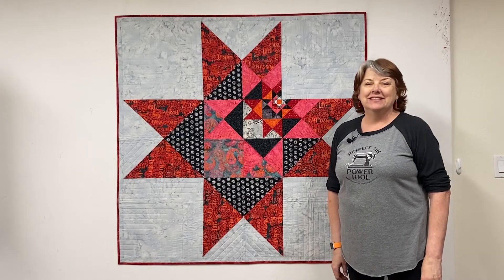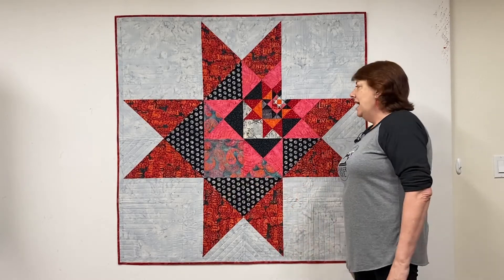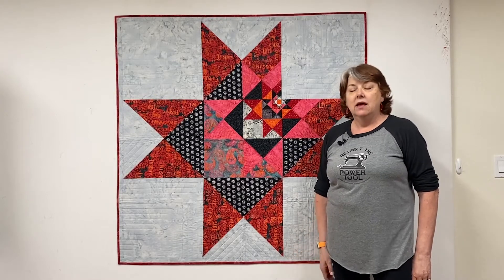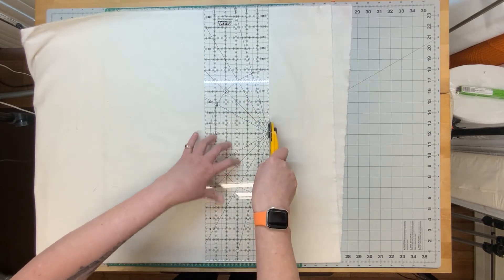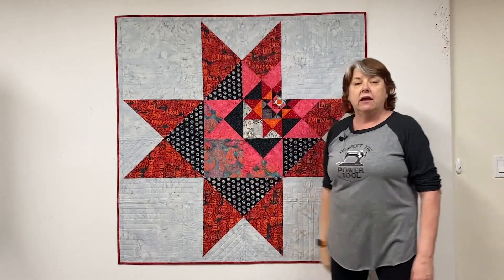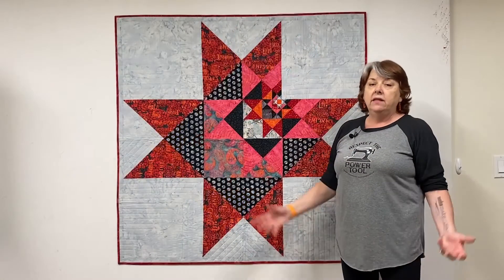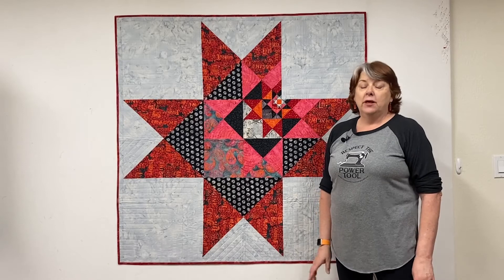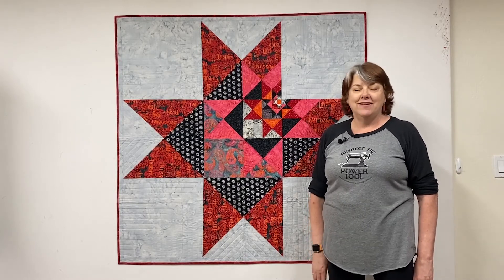Five Stars Quilt ON DEMAND Class Trailer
Work at your own pace while you sew along with Sam Hunter as she shows you how to create her Five Star quilt pattern.  Five Stars is a bold and dramatic quilt of nested, off-center stars.

Each star becomes part of the structure of another star, resulting in a dynamic movement of shapes with ample negative space for artistic quilting

The pattern includes three sizes: 49”, 75” or 100” square.

Interested in finding out what I use in my quilting practice?  My favorites are listed below!

Quilt Talk
Quilt in a Day Recommended Heritage Crafts Brass Stiletto
Carol Doak’s Foundation Paper
ODIF 505 Spray & Fix Temporary Fabric Adhesive
Sewline Fabric Glue pen (with blue glue)
Clover Magnet Pin Caddy
Clover White Ergonomic Seam Ripper
Karen Kay Buckley Multi-Purpose Perfect Scissors
Karen Kay Buckley 4-Inch Perfect Scissors
Olfa Precision Smooth Edge Scissors
Creative Grids Yardstick Quilt Ruler 2.5 inch x 36.5 inch
Omnigrid 12.5 x 12.5 Quilting Ruler
Omnigrip by Omnigrid Non-Slip Ruler 4 x 14 inches
Olfa Frosted Advantage 6 x 24 inch Quilting Ruler
Fiskars Self Healing Cutting Mat, 24 x 36 inches
Multi-Purpose Craft Knife, 9mm
Olfa Touch Knife
Olfa Splash 45 mm Rotary Cutter
Olfa 60mm Rotary Cutter
Supreme Slider
Clover Desk Needle Threader, Green